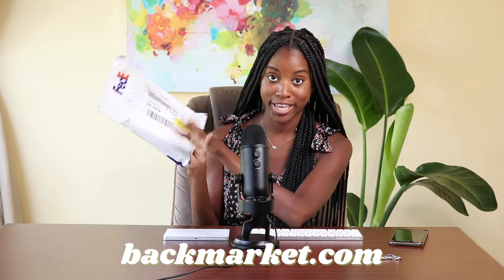BACKMARKET IPHONE REVIEW & UNBOXING | IS BACK MARKET LEGIT?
Because they're a 3rd party retailer, sometimes BackMarket has limited stock. If you can't find what you're looking for on BackMarket try Gazelle:

(If asked, use this code AFF21NEW)

Update 09/25/2021: The phone is great. No issues whatsoever, very happy with my purchase. Side note, I went for a swim last week with my AirPods my accident (obviously), so I think I'll be buying a new pair of AirPod Pros from BackMarket soon lol  😎

BackMarket is an online marketplace for refurbished electronics like iPhone — but is BackMarket legit? In this video, I'm unboxing and reviewing a refurbished iPhone X I got on BackMarket.com

The phone I got: iPhone X 64GB - Space Gray - Fully unlocked (GSM & CDMA)

I'm just a girl with big dreams, conspiring a master plan to take over the Universe. Don't believe me.. just watch.

Earn Amazon gift cards to watch videos, search the web, and take quick surveys with Swagbucks

Oh, before I forget...

I strive to inspire and empower you to become the best version of yourself and lead an extraordinary life (nothing else will do).

🔥 MORE LIFESTYLE CONTENT FROM ME:

9 Ways To Invest In Yourself As A High-Value Woman

If you’re interested in more lifestyle content like this be sure to check out my blog at

I'm also kinda obsessed with sharing everything I know about passive income, making money online, growing a blog from scratch, small business and entrepreneurship. Learn more about that here...

🎙Rhode Mic

🎙Blue Yeti Blackout Desk Mic